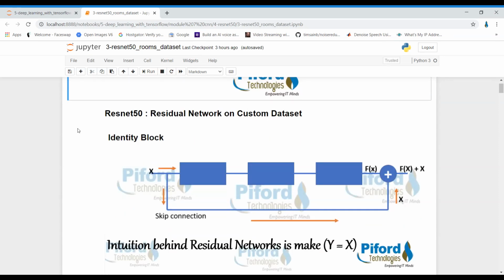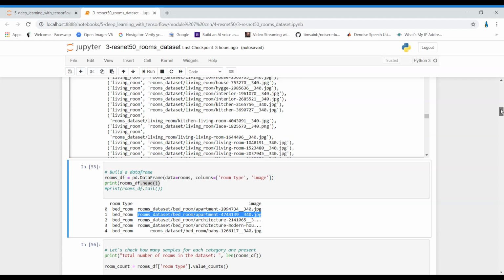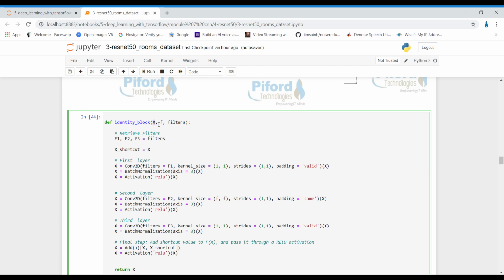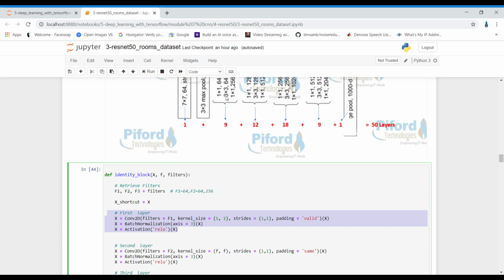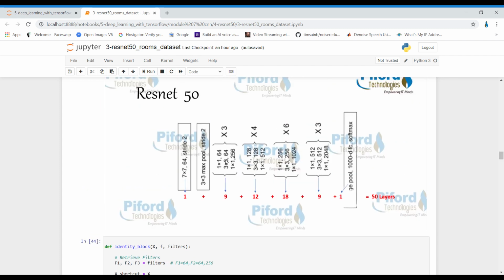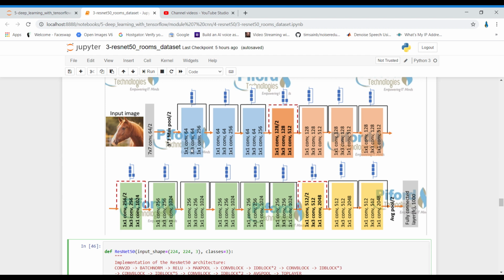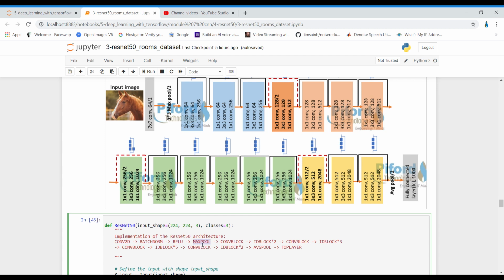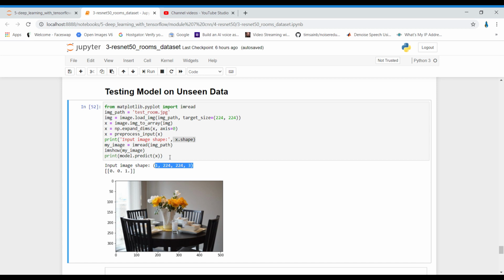ResNet Using Keras | Residual Network | Convolutional Neural Network | Deep Learning & CNN Tutorial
In this video, we demonstrate how to code the ResNet model, specifically ResNet50, from scratch using Jupyter Notebook. We cover the architecture, skip connections, and implementation details step by step.

ResNet (Residual Networks) is a landmark in deep learning and computer vision, introduced to solve the vanishing gradient problem in very deep neural networks. ResNet50 is a popular variant with 48 convolutional layers, 1 MaxPool layer, and 1 Average Pool layer, widely used as a backbone for computer vision tasks.

🔍 Topics Covered
Introduction to ResNet & ResNet50 architecture
Skip connections and identity mapping
How ResNet solves the vanishing gradient problem
Layer-by-layer implementation from scratch in Jupyter Notebook
Practical coding example with Python

ResNet50 made it possible to train ultra-deep networks effectively, achieving great performance in image recognition and classification tasks.